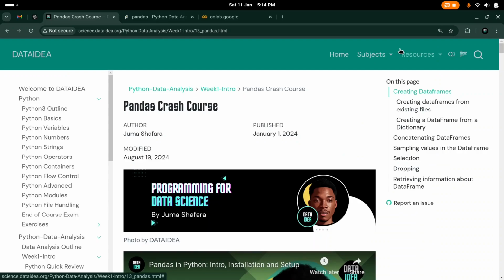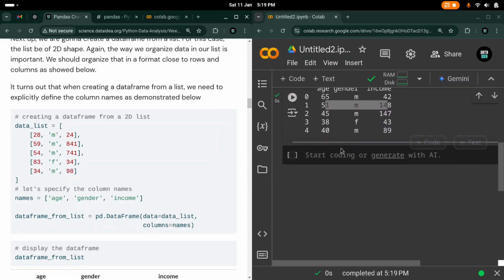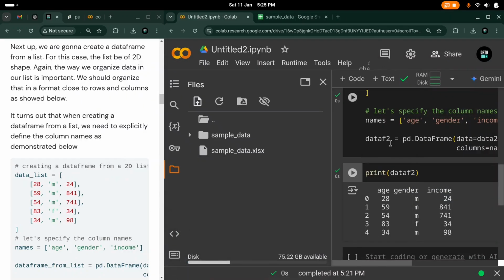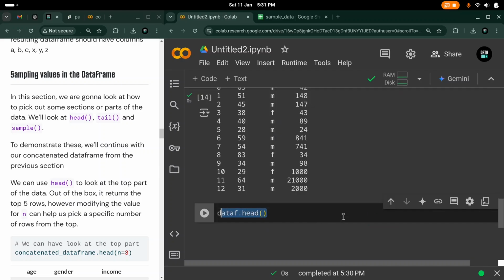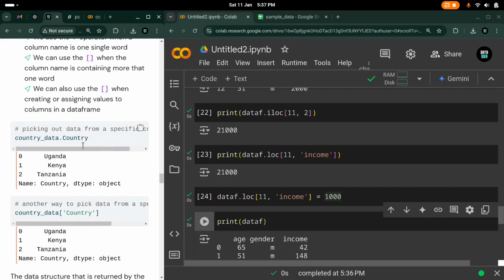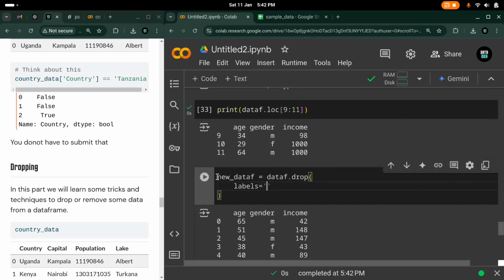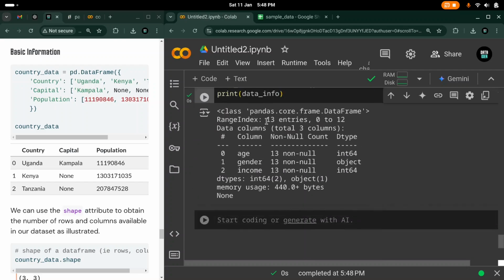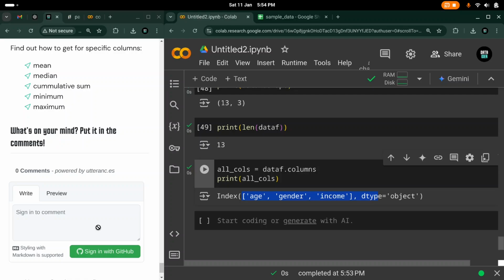Pandas Crash Course